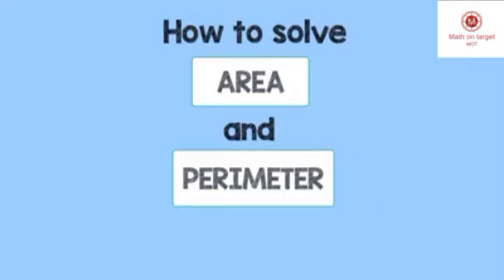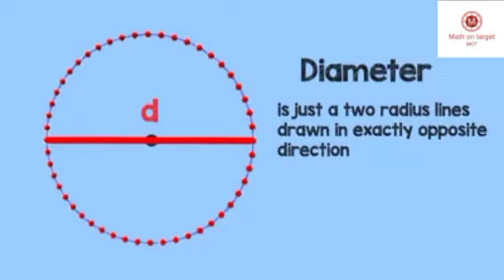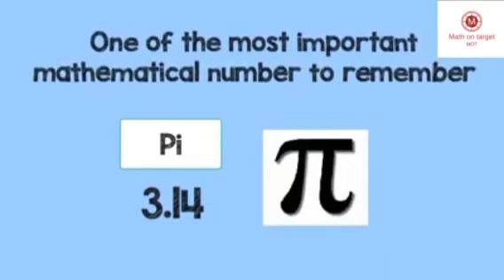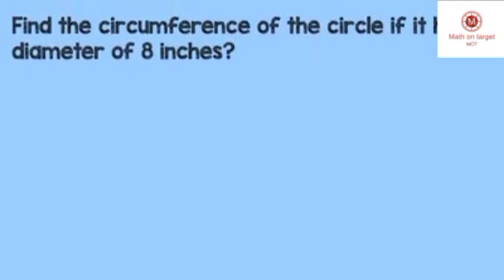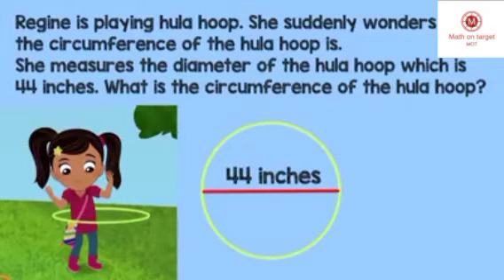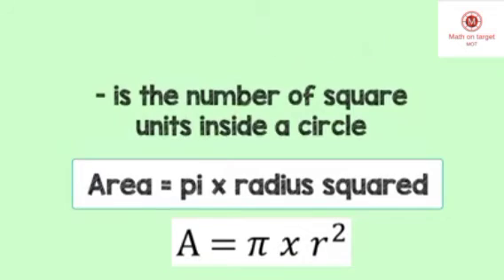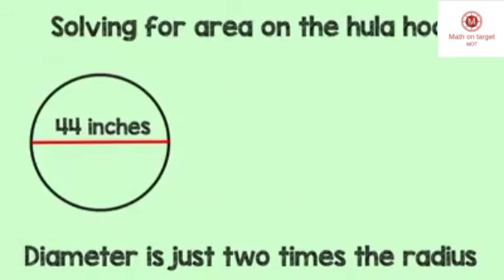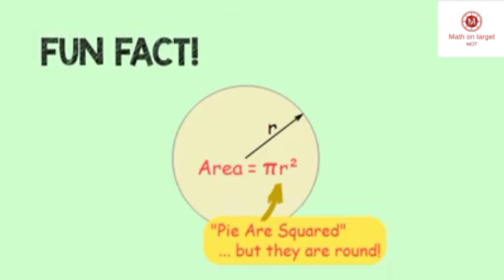How to solve area and perimeter of a circle | informative videos about circle and area perimeter.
Math on target (MOT)